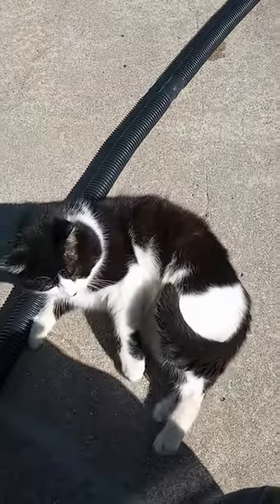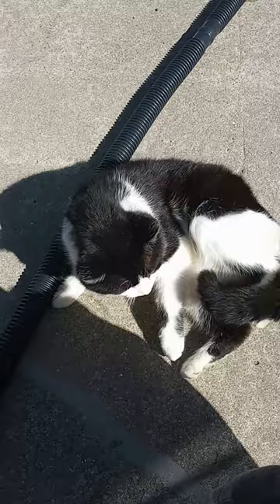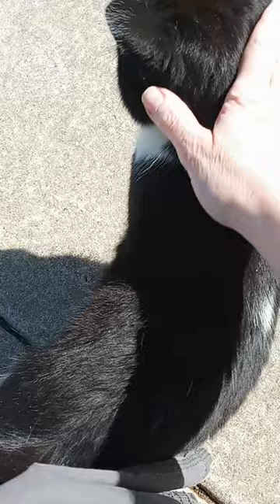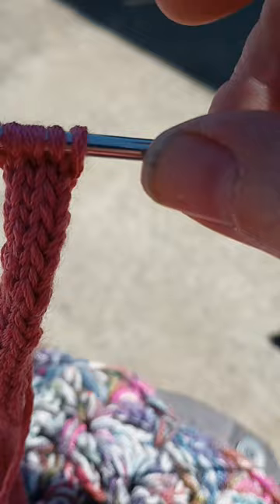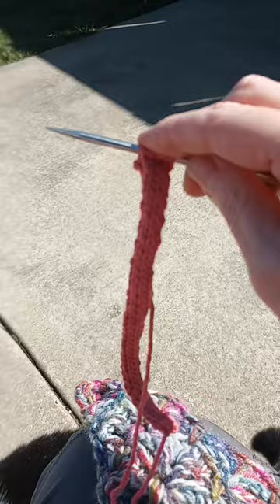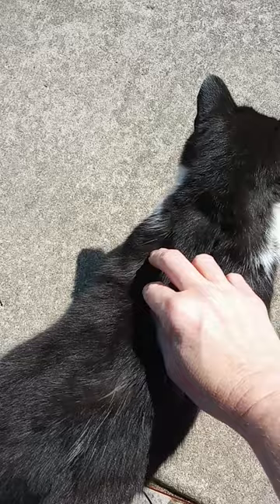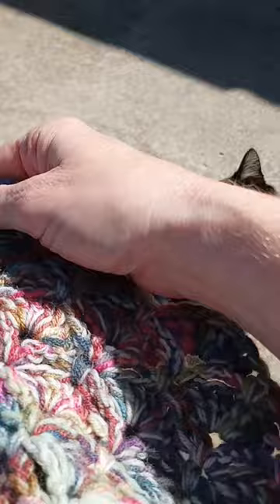Sunshine 🌞 Kitty & Knitting!!!